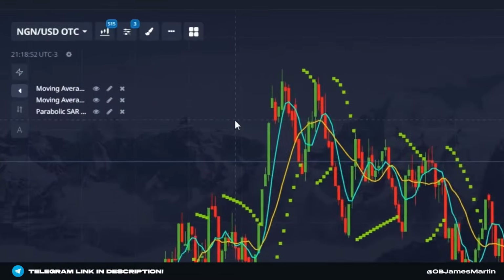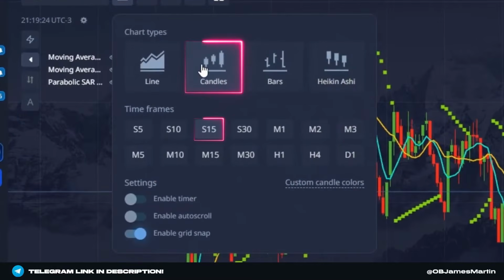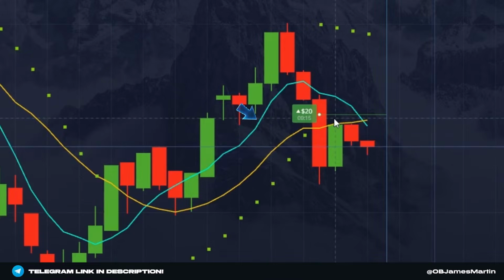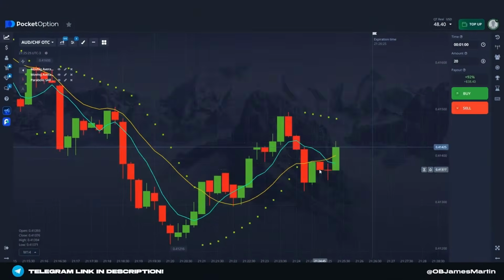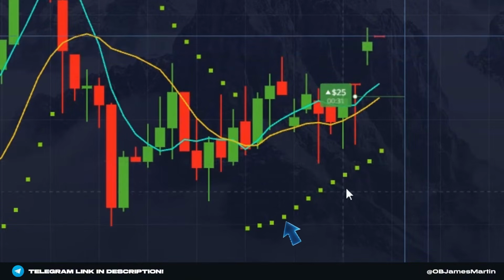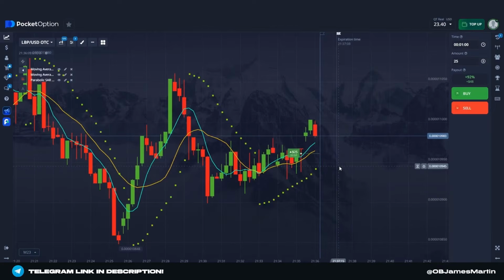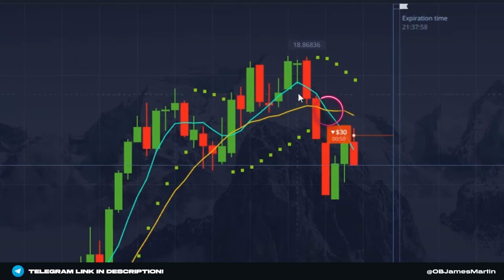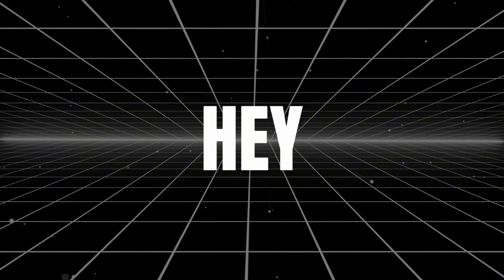Trading with 2 MAs and Parabolic SAR brought me $437 on POCKET OPTION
🫰🏻 When two Moving Averages agree and Parabolic SAR confirms, the entry stops being a guess.
This setup focuses on timing and direction together, which is exactly why it delivered a clean and controlled move.

In this video, I explain how the MAs define trend flow, how Parabolic SAR refines timing, and why patience makes entries far more accurate.

• Moving Averages define market direction
• Parabolic SAR confirms momentum shifts
• Filters low-quality entries
• Ideal for trending conditions
• Helps avoid emotional trades

🎓 Inside this video you’ll learn:

1️⃣ How to configure 2 MAs + Parabolic SAR
2️⃣ How to wait for proper alignment
3️⃣ How to avoid early or late entries
4️⃣ How to apply this on Pocket Option, Quotex & IQ Option

📌 On my channel, you’ll also find:

• Structured trend strategies
• Clean execution methods